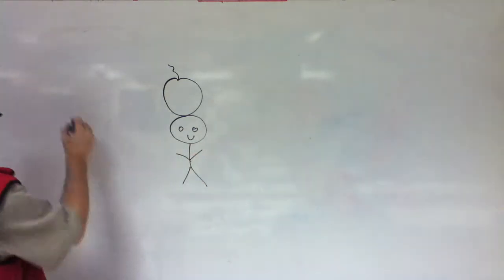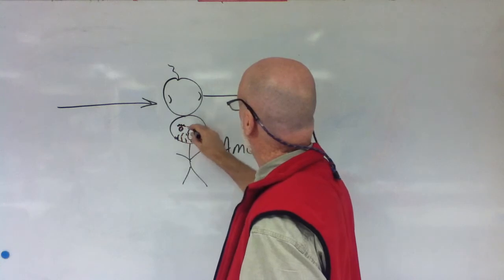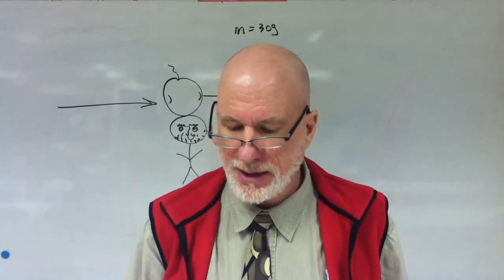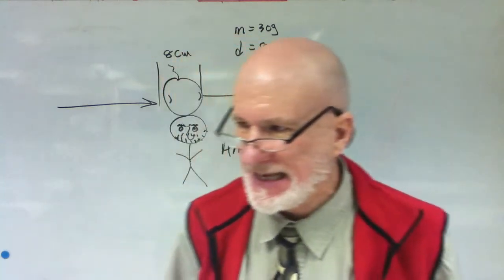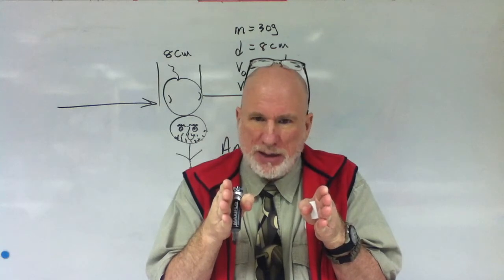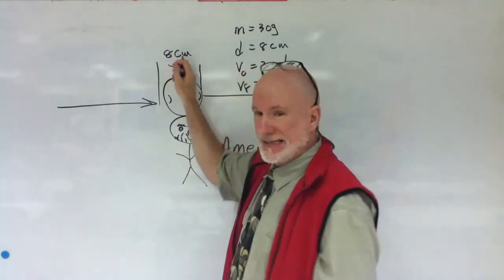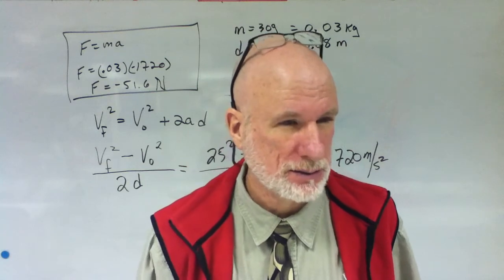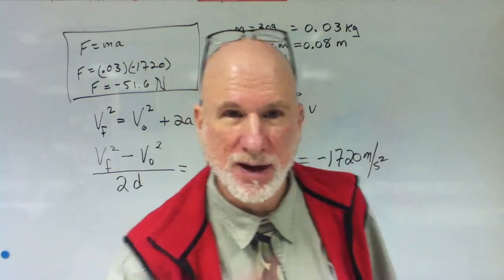F = ma William Tell